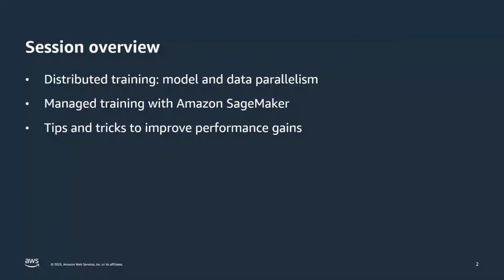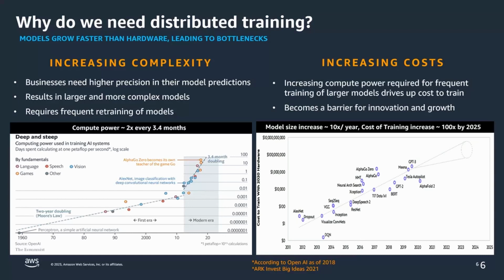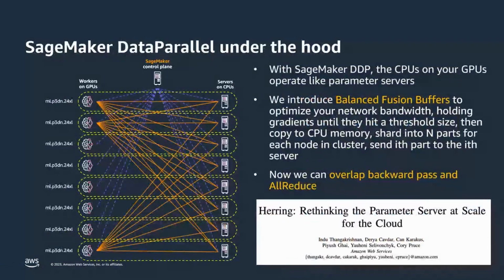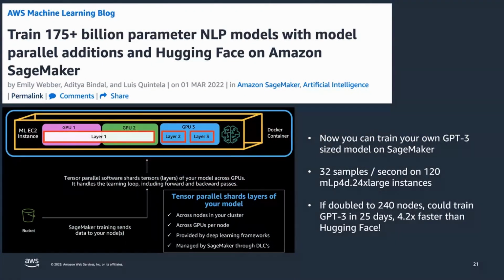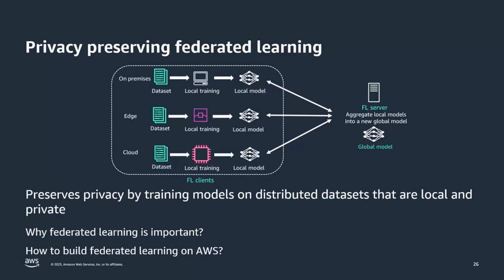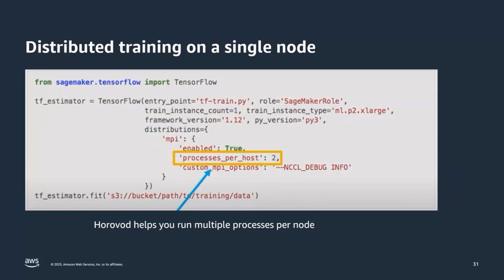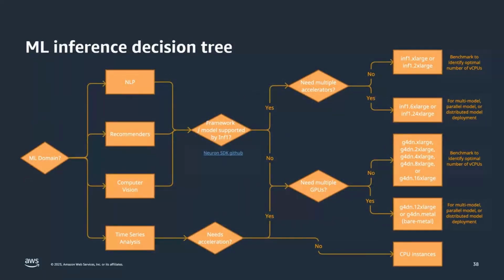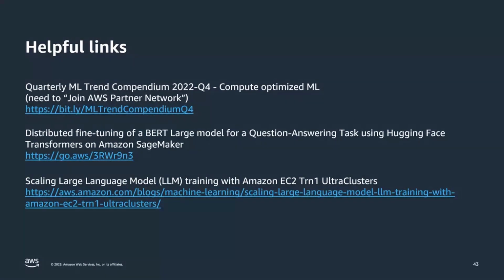Distributed Training Landscape and Overview